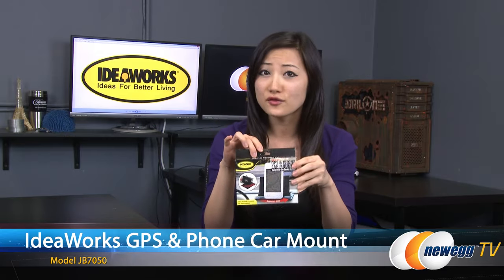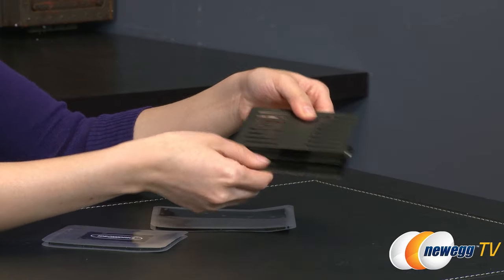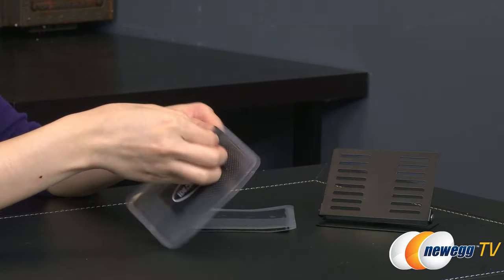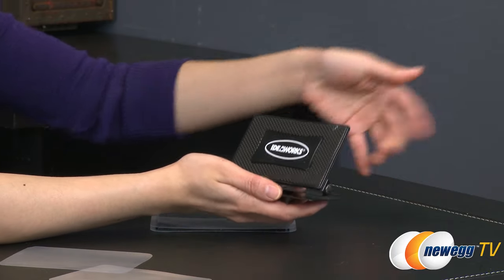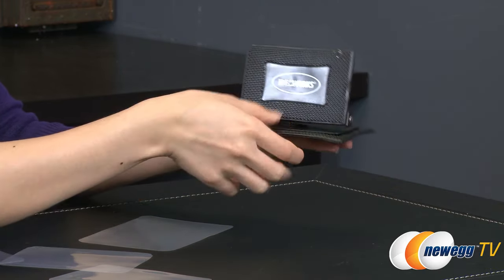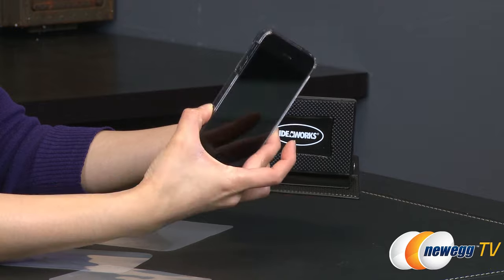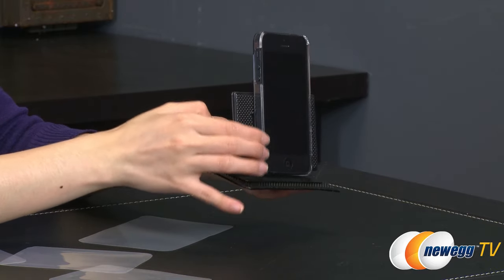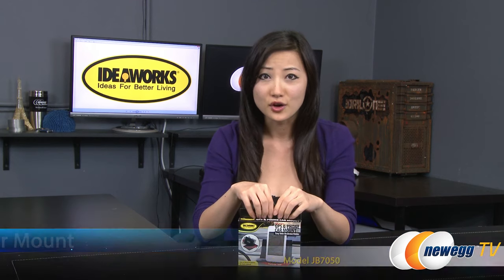IdeaWorks Black GPS & Phone Car Mount Overview - Newegg Lifestyle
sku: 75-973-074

A great accessory for your car, the Jobar JB7050 Car Mount holds your phone or GPS for hands-free viewing for safe driving. It rotates 360 degrees and adjusts 90 degrees in tilt, giving you optimized viewing. Easy to install, no tools required.

IdeaWorks Black GPS & Phone Car Mount JB7050

- Credits -
Presenter: Joanne
Producer: Lam
Camera: Kyle
Post-Production: Anna